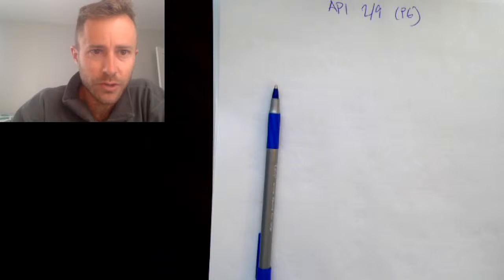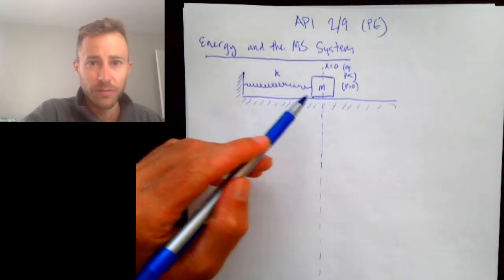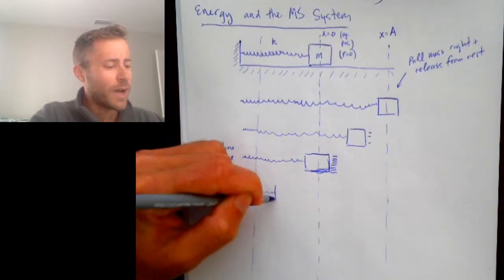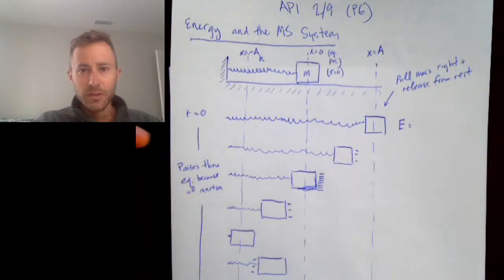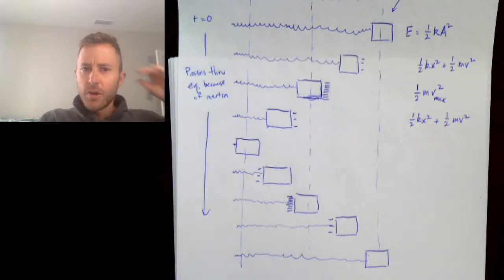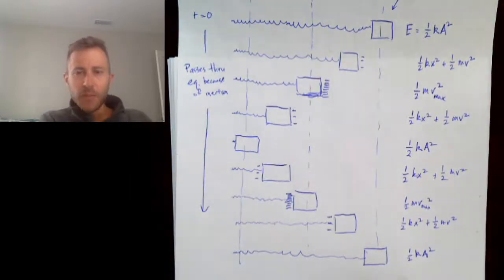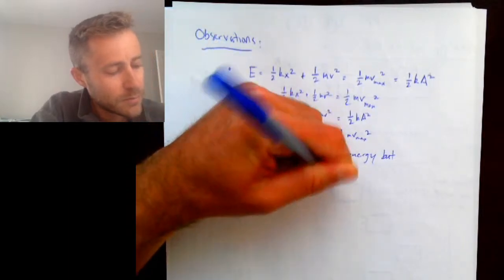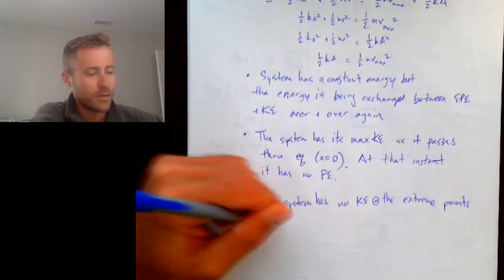AP1 2/9 (P6)